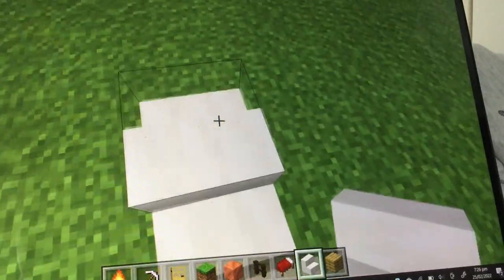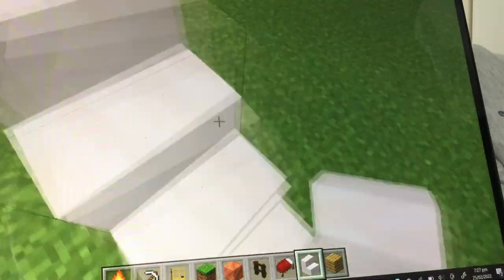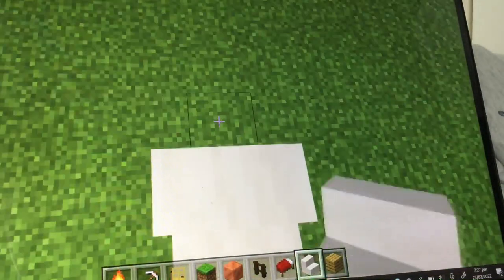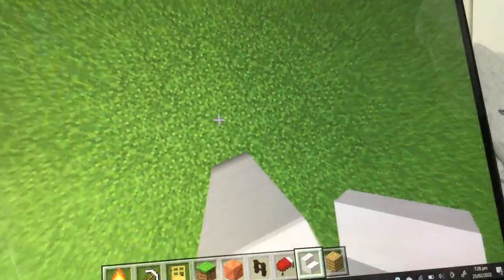How to build stairs in minecraft